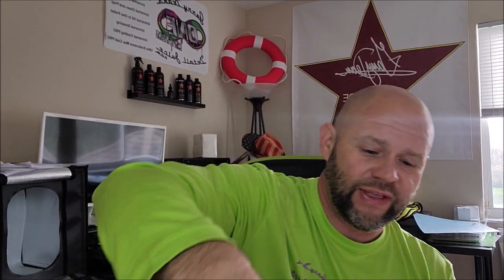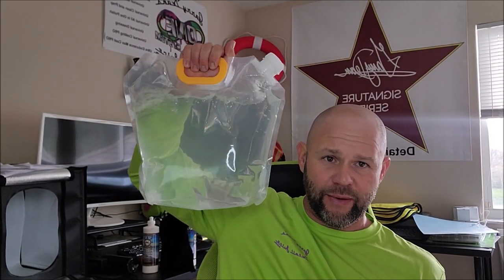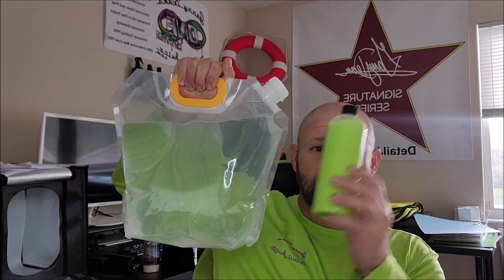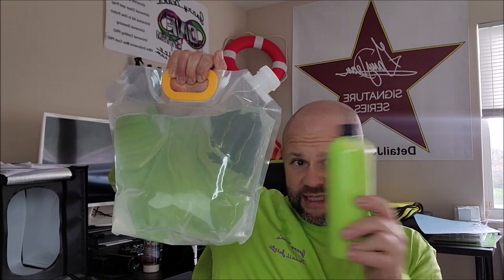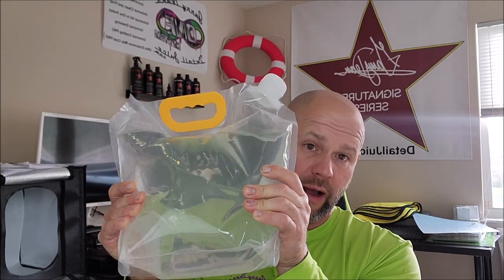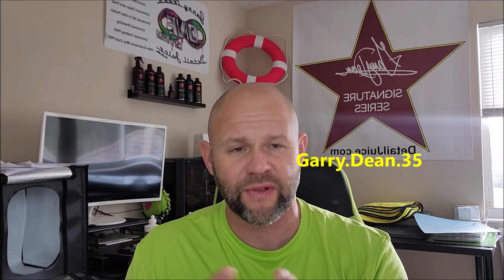2023 SHIPPING & LOGISTICS UPDATE FOR DETAILJUICE COM